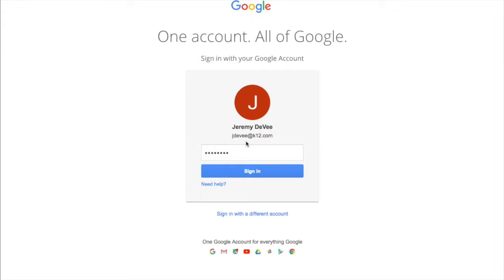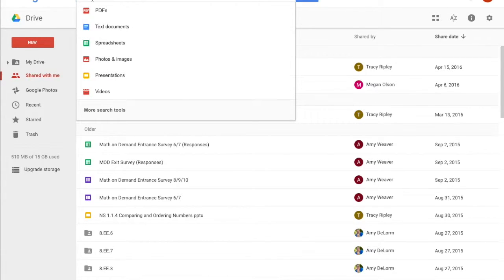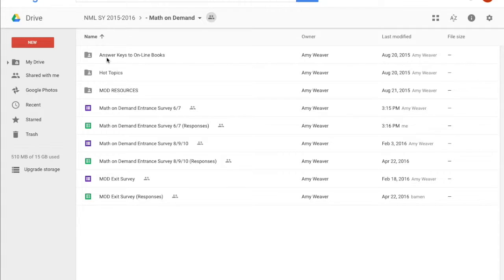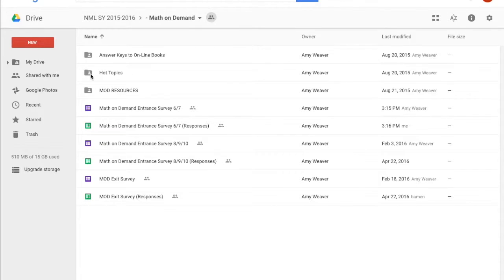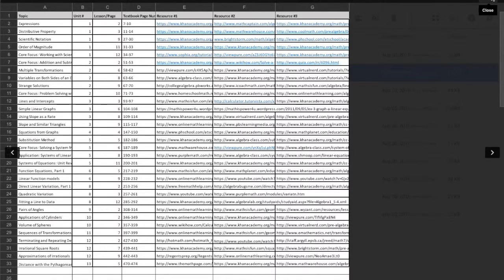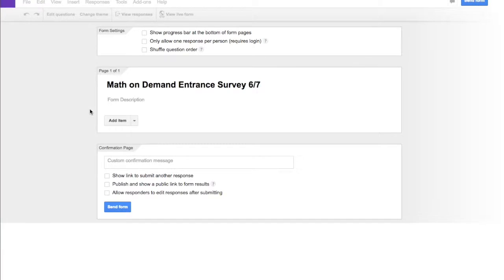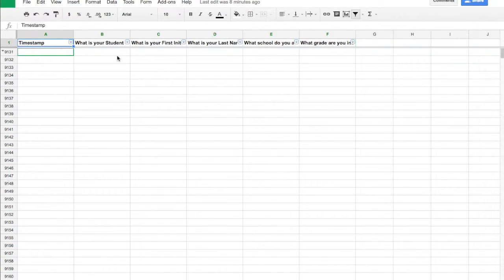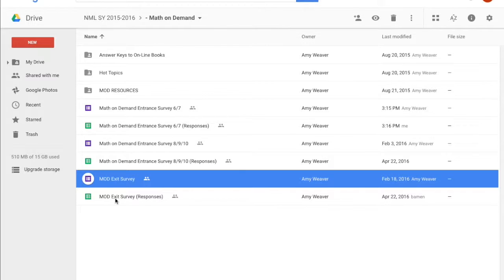Resources on Google Drive